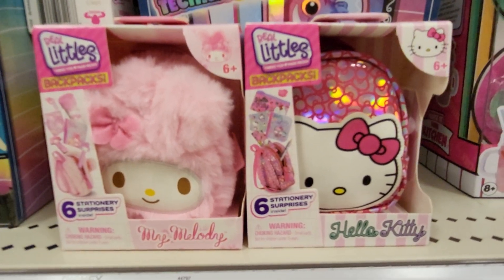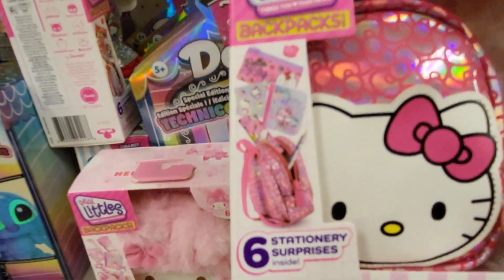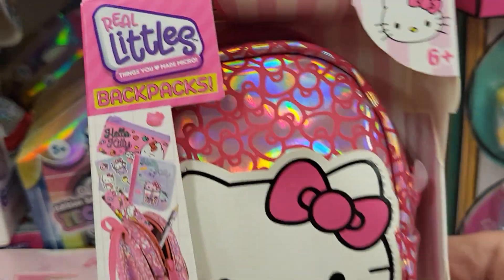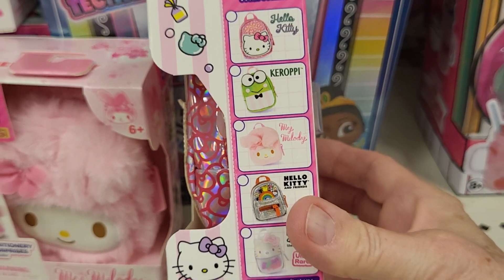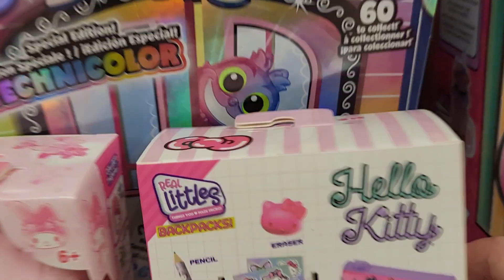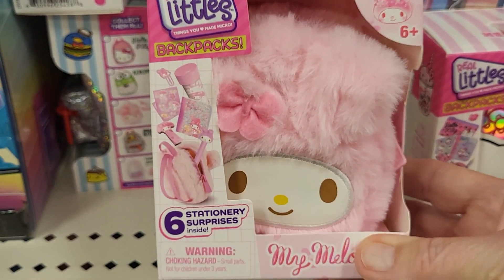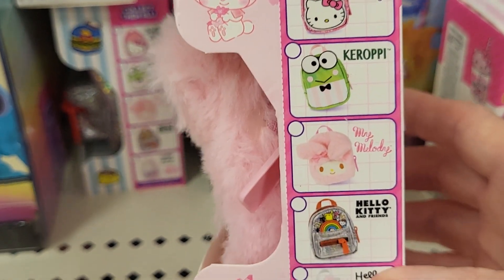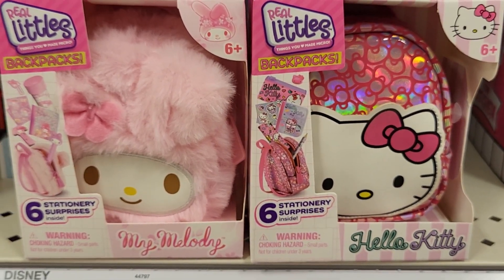HELLO KITTY AND FURRY PINK MY MELODY REAL LITTLES BACKPACKS WITH 6 SURPRISES INSIDE - TOY SHOPPING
THIS IS AT TARGET IN FLORIDA AND IT HAS MYSTERY STATIONARY - SANRIO CARTOON CHARACTER COLLECTIBLES